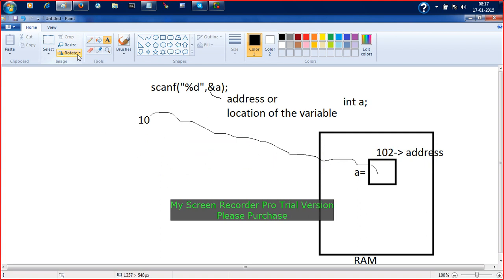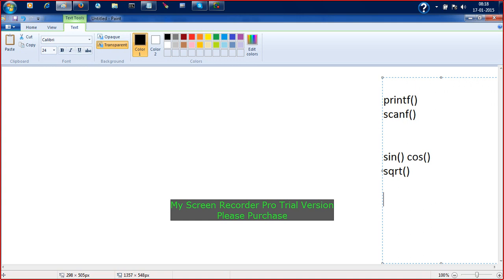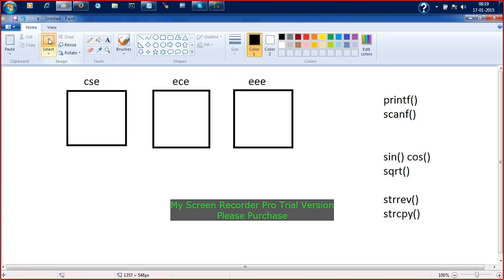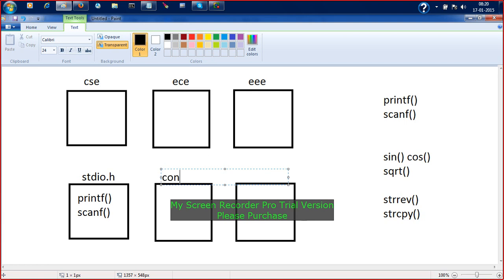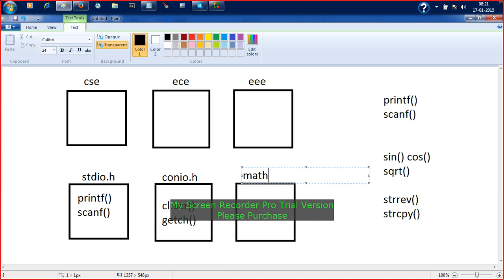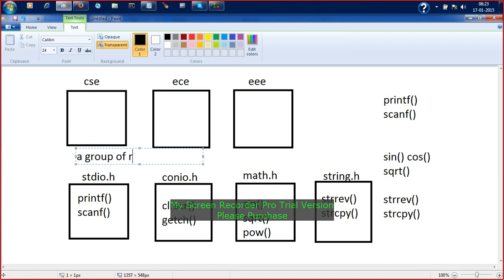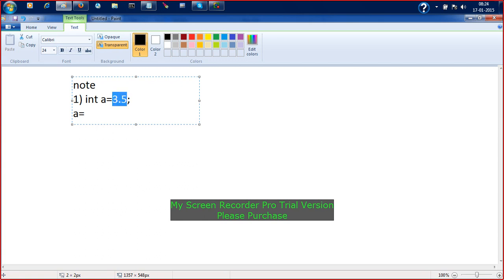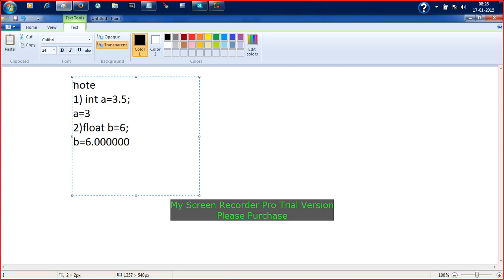C language Lesson 2(part II): Header files or library files in C